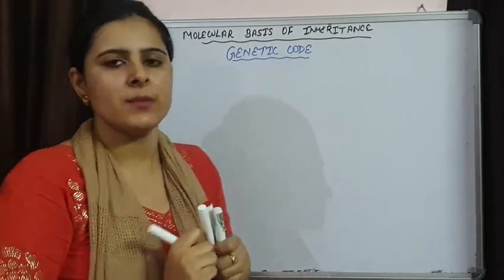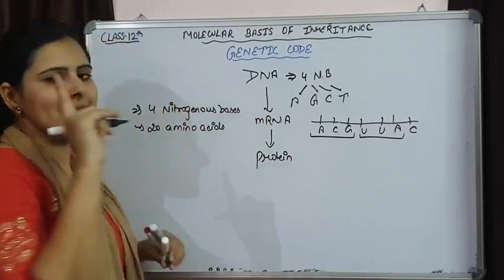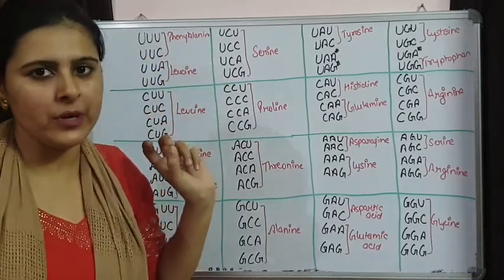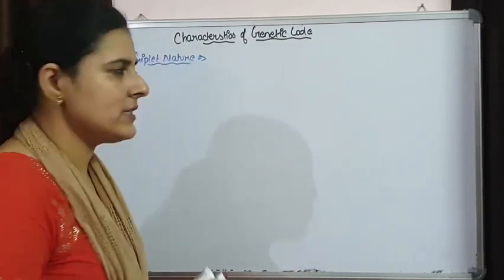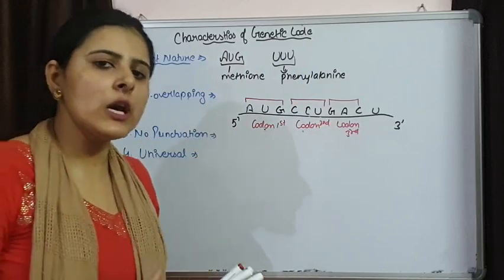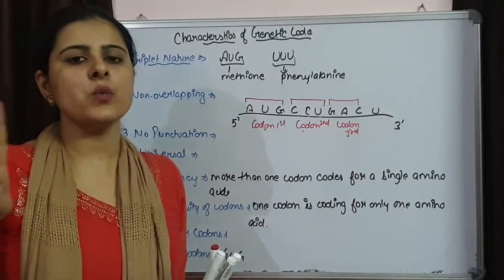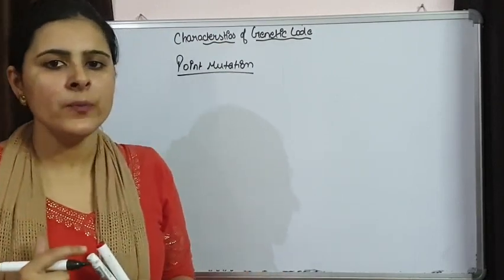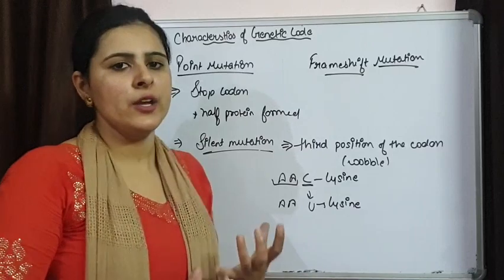Molecular basis of Inheritance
Genetic code(Class-12th)